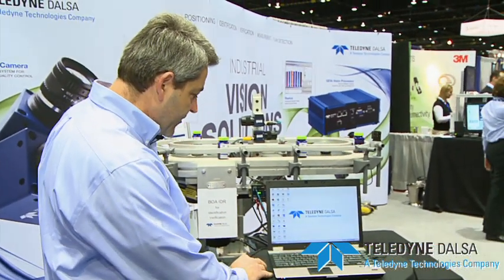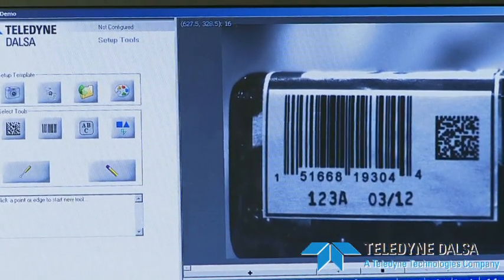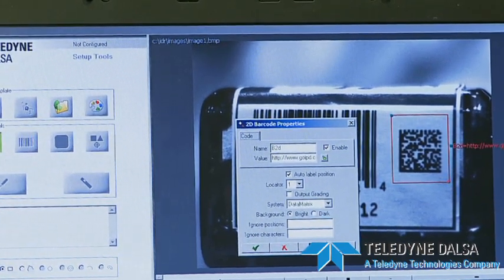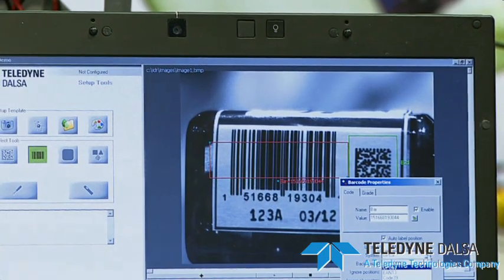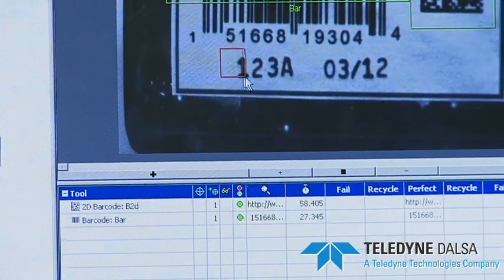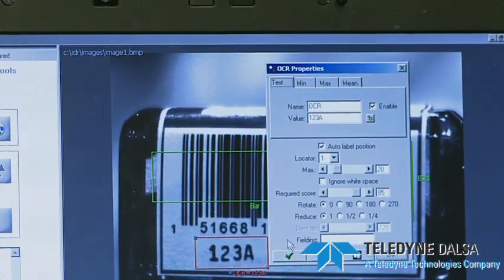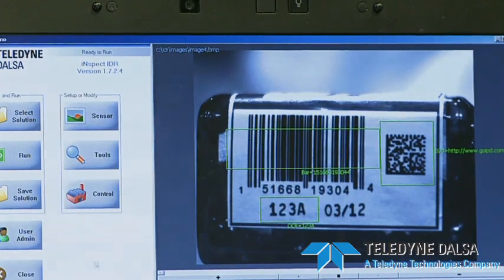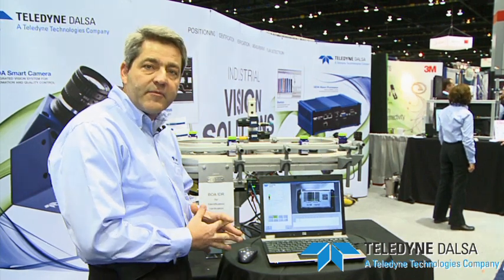BOA IDR Demonstration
Fernando Serra introduces the BOA IDR camera and demonstrates how it can be used in industrial applications.